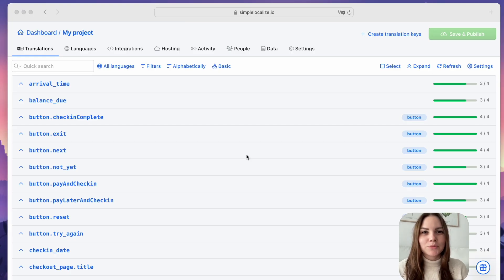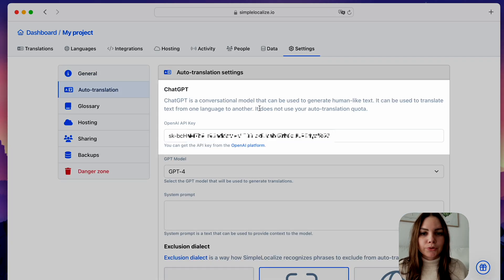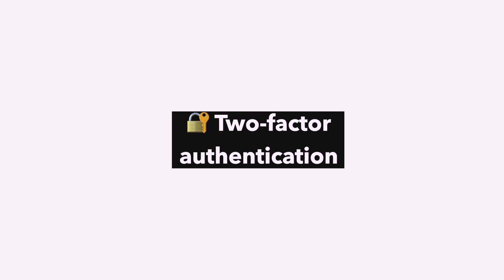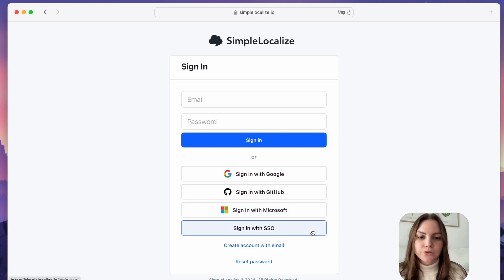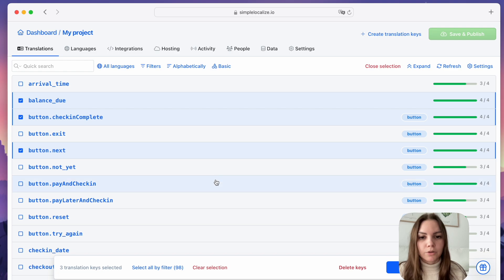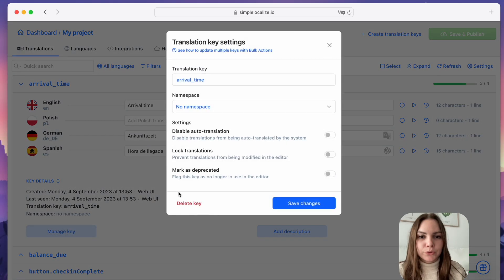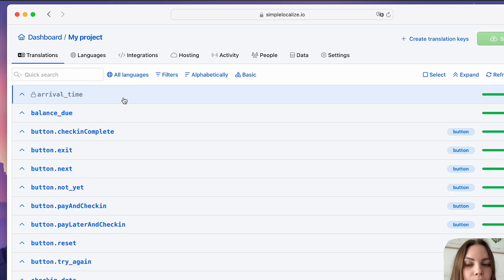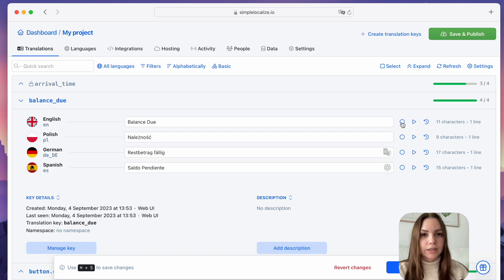What's new in SimpleLocalize - Q1 2024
Welcome to our Q1 2024 update! Join us as we dive into the latest developments, milestones, and exciting news from the first quarter of the year.

0:00 Intro
0:14 OpenAI integration
0:47 DeepL glossary
1:08 Two-factor authentication
1:25 New SSO providers
1:46 Activity filter
1:59 Translation editor updates
3:50 Outro